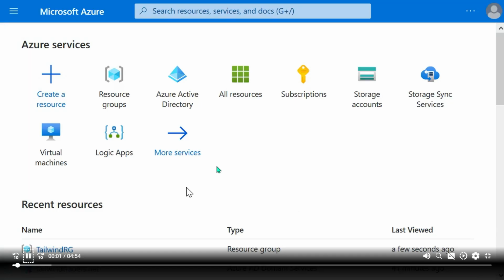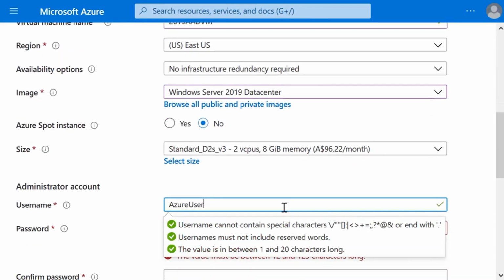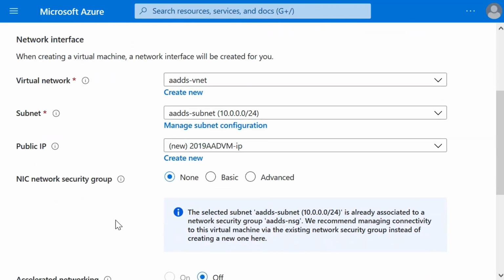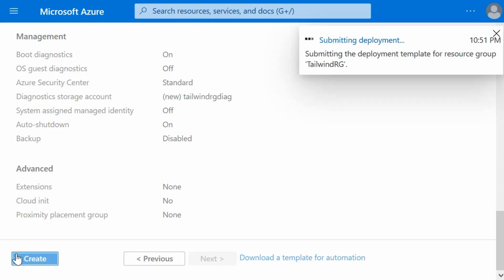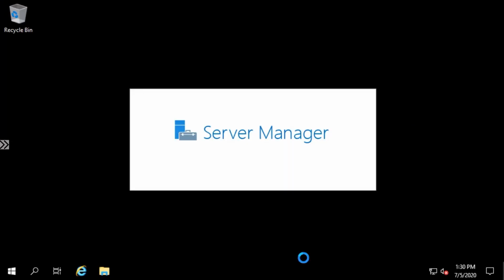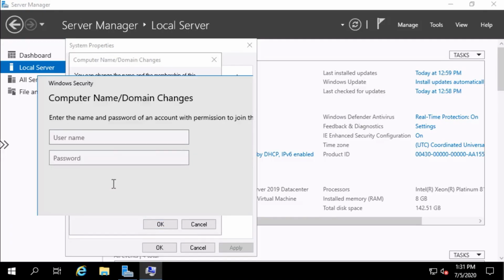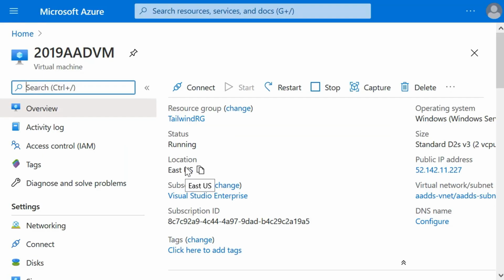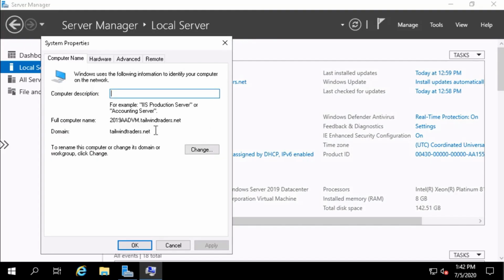31) Join a Windows Server VM to a managed domain.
31) Windows Server Hybrid Administrator Associate.
Join a Windows Server VM to a managed domain.